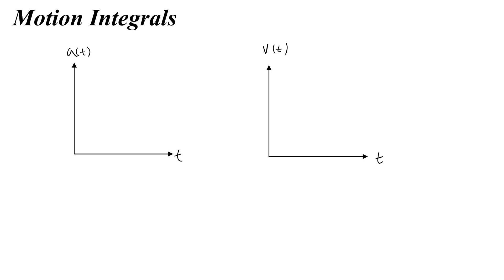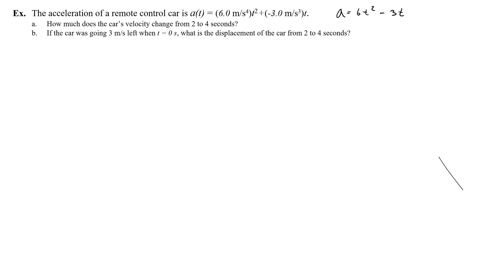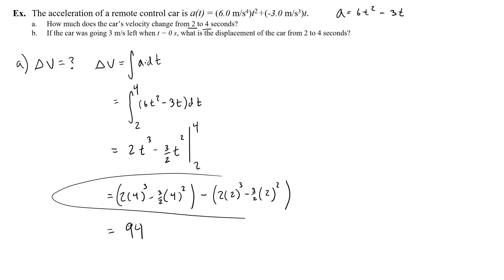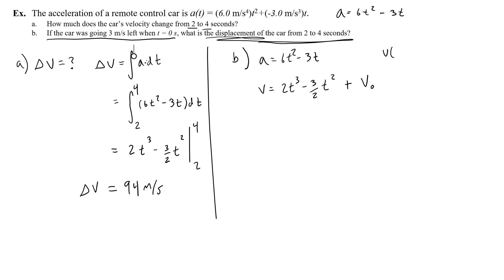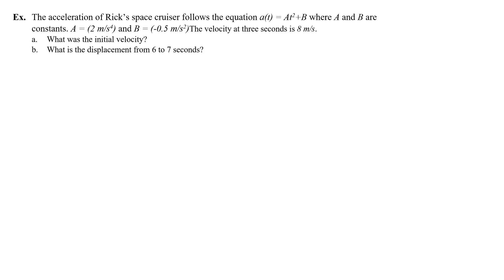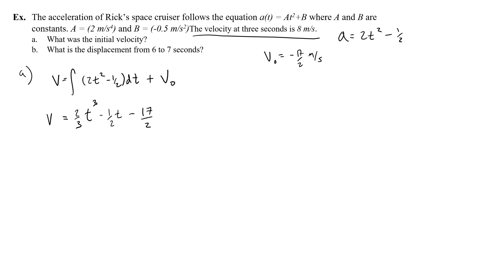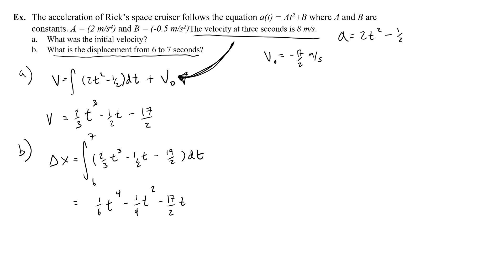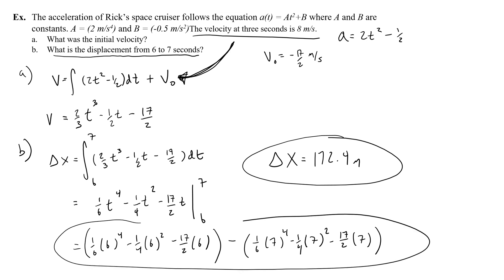How to find Definite Integrals of Acceleration & Velocity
How to find change in velocity and displacement by definite integration of acceleration and velocity equations. Examples and practice problems!